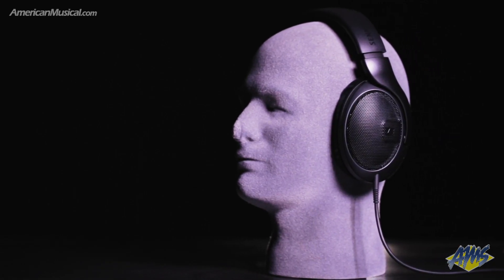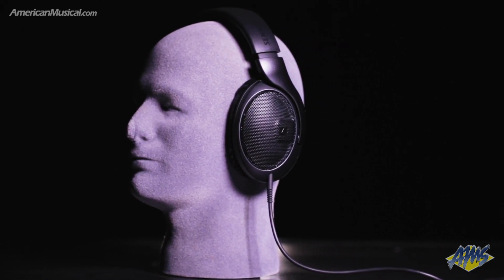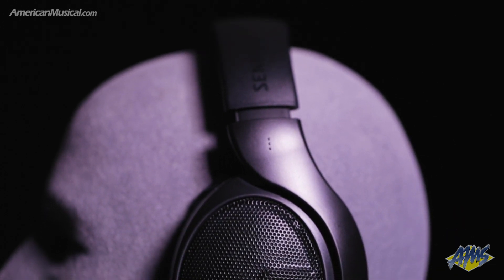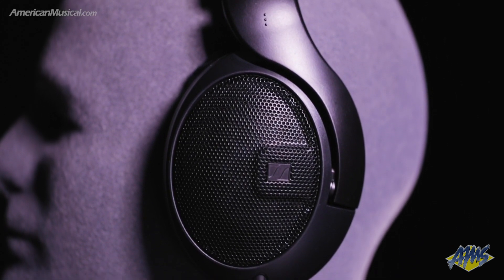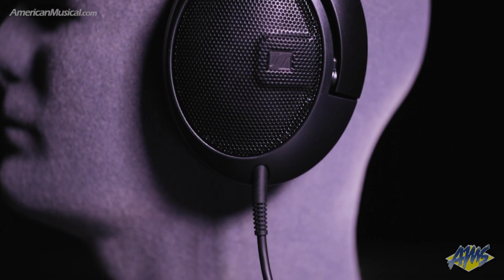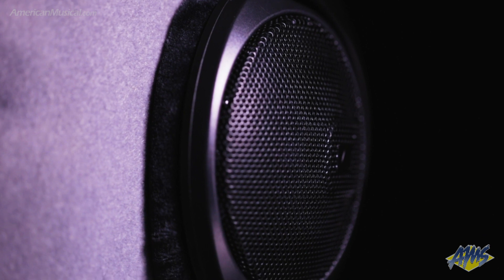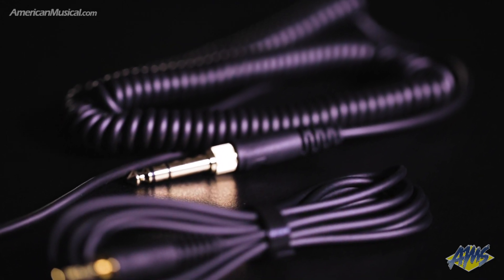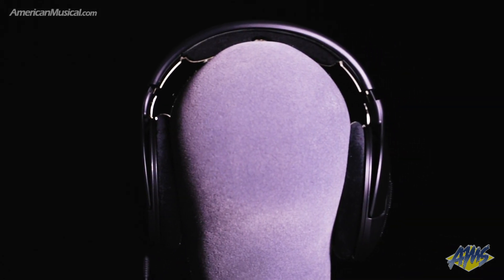Sennheiser HD400 Pro Headphones - AmericanMusical.com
The HD 400 PRO is a precise monitoring tool which reveals your mix in every detail. When working at home or in the studio, you need your mix to sound as it does when your listeners hear it. The HD 400 PRO reference headphones are your everyday tool to get the job done. Its open-back design provides a natural and accurate listening experience for fine tuning your signature sound.